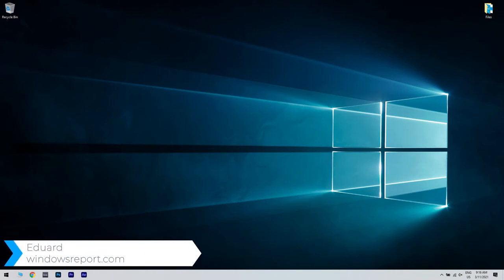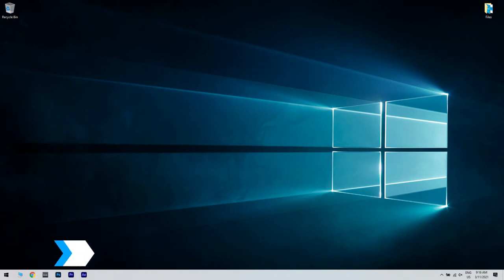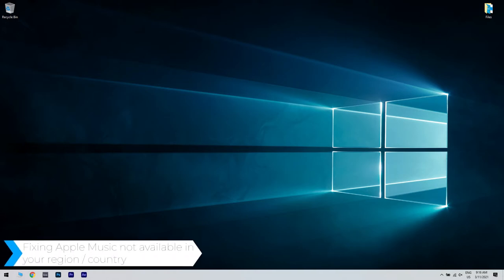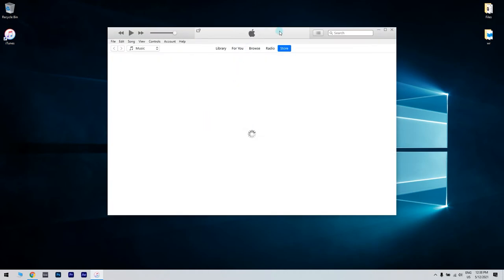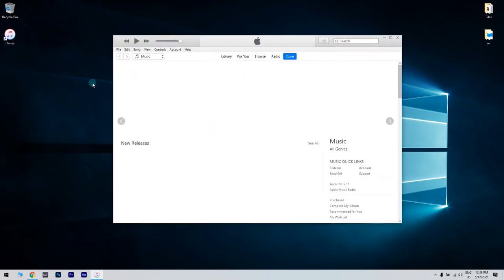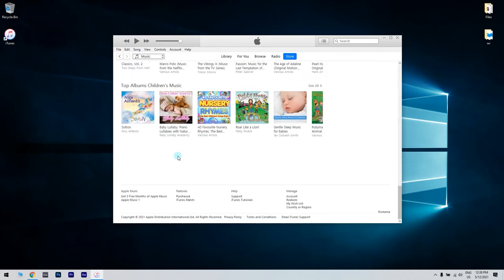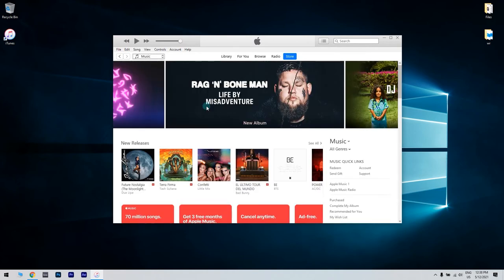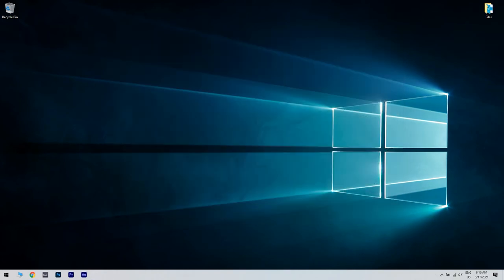Fixing Apple Music not available in your region / country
| ⚙️Try Fortect to fix and optimize your PC like a Pro

Want to hear your favorite songs and Apple Music not available in your region?

0:00 - Intro
0:48 - Create a new iTunes account
2:02 - Use a VPN